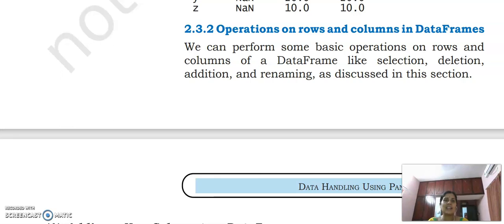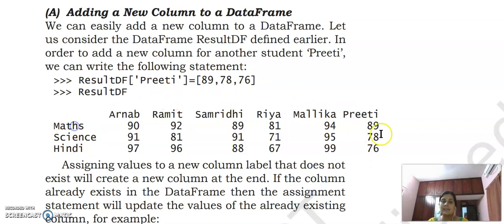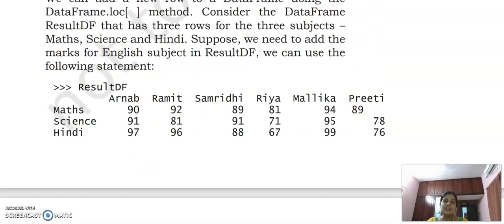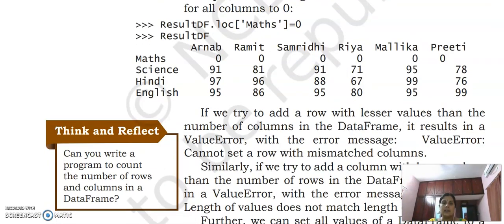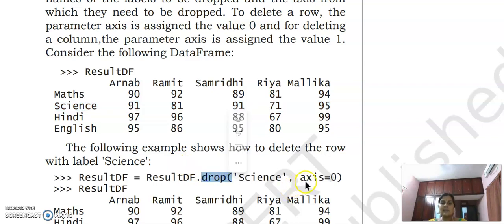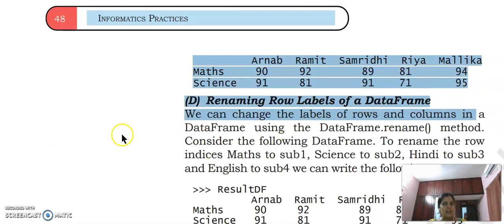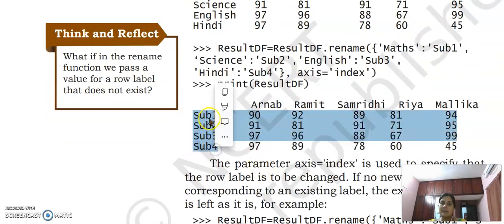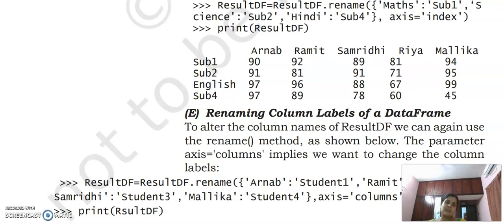GRADE12 IP LECTURE VIDEO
DATAFRAME ,ADD,RENAME,DROP,REMOVE COLUMNS AND ROWS